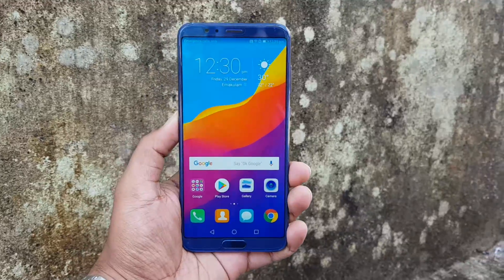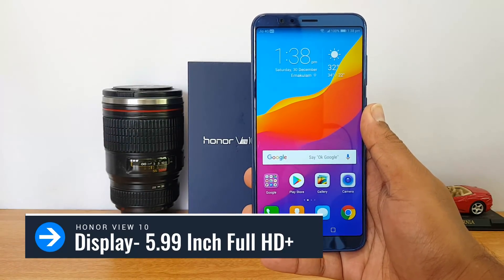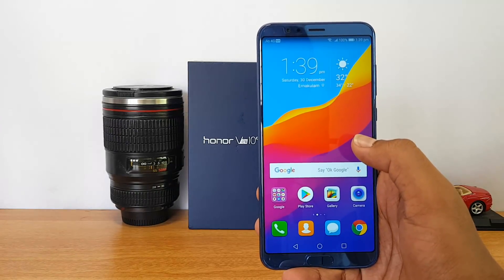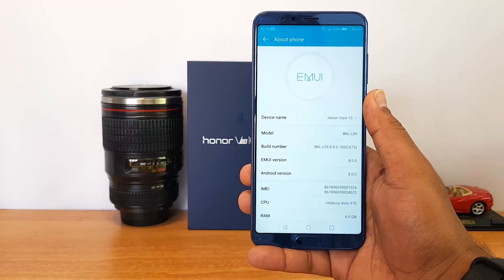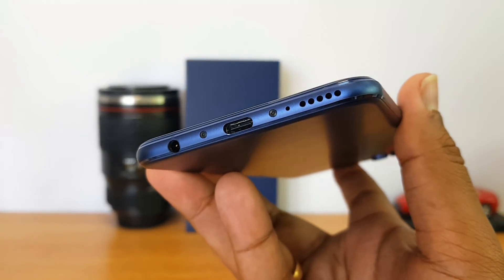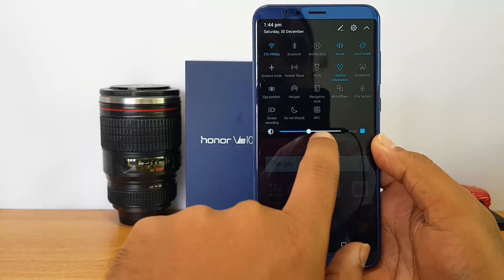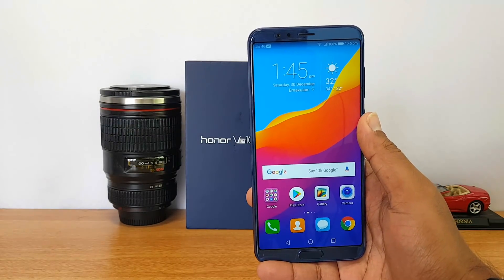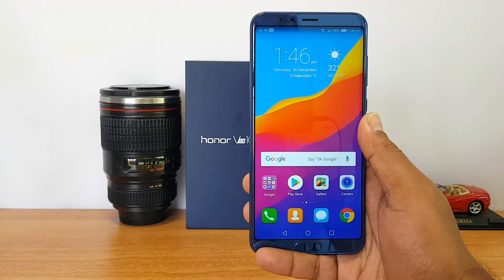Honor View 10 FAQs- Sensors, USB OTG, LED Notification, Fast Charging, Dual VoLTE and More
Honor View 10 is the latest flagship device from Honor in India and comes with Kirin 970 Octa-core processor with 6GB RAM and 128GB Storage.
Here is the detailed FAQ on the device including Sensors, USB OTG, LED notification, fast charging, dual VoLTe, software and more.